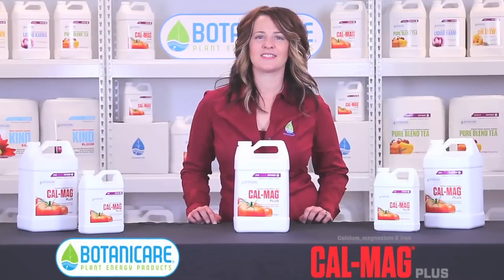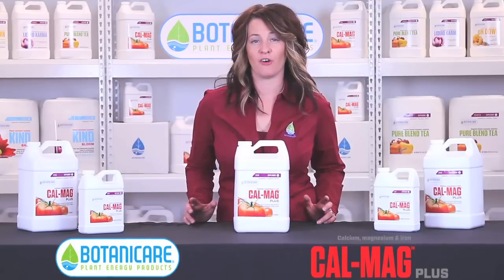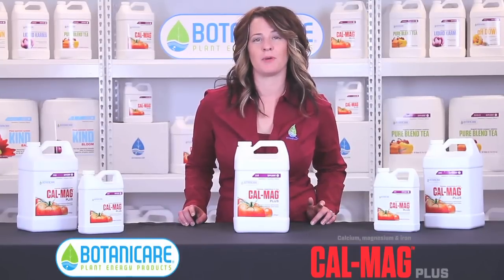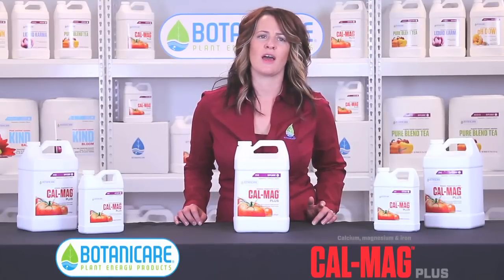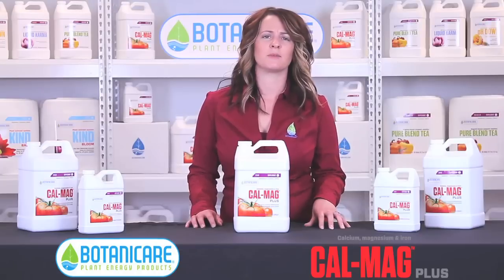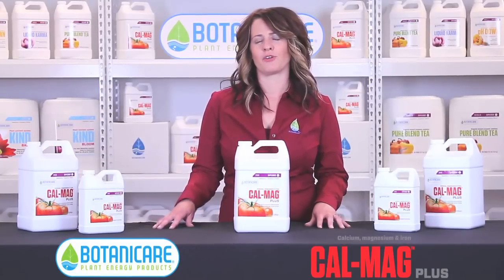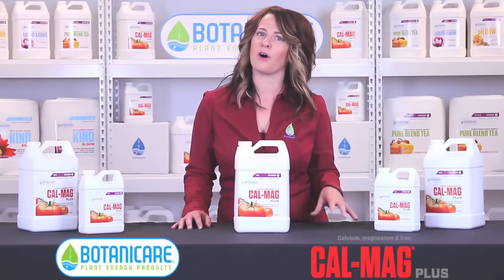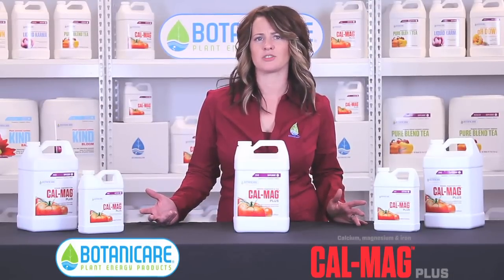Botanicare's Cal-Mag Plus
Cal-Mag Plus is a specialized calcium, magnesium & iron, plant supplement designed to compensate for deficiencies in some commercial and hydroponic nutrient programs. Cal-Mag Plus also compensates for the natural calcium draw of coco coir fiber.